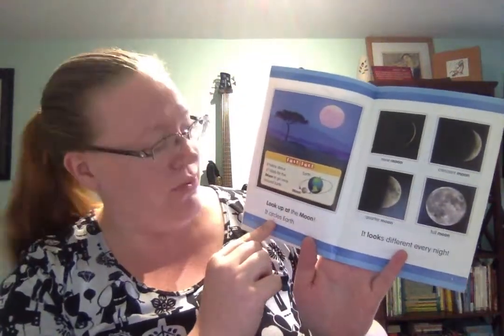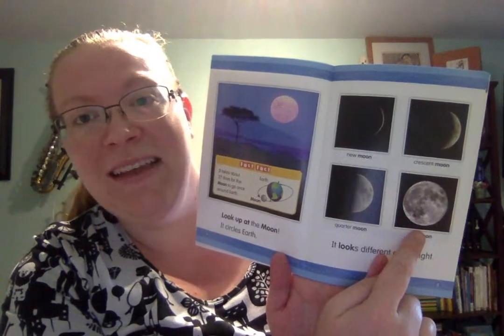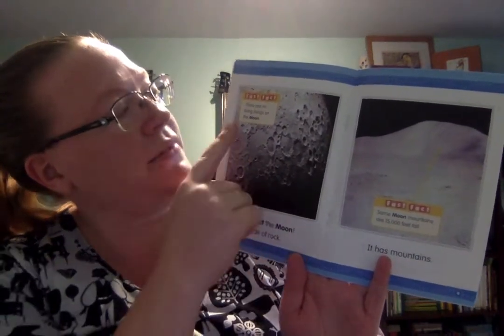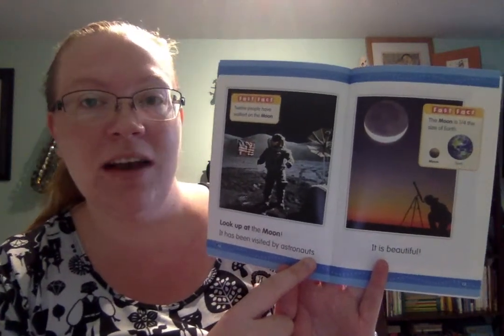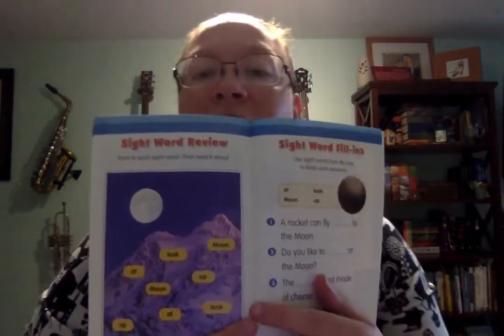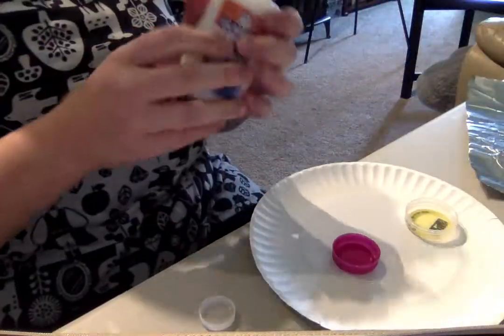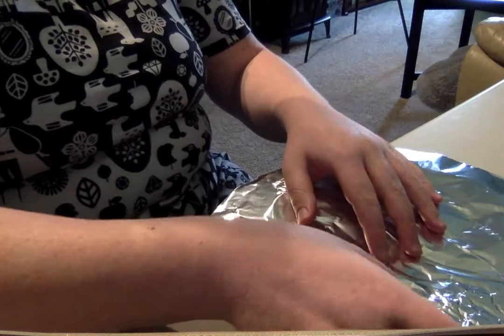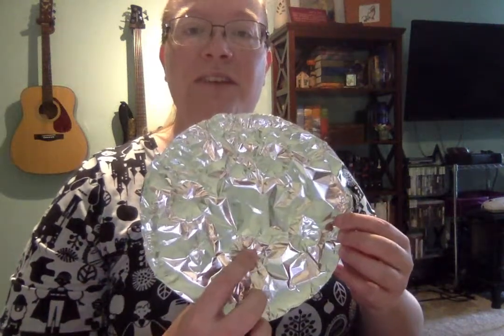YMCA Virtual Preschool - Book Reading Paper Plate Moon with Ms Amber